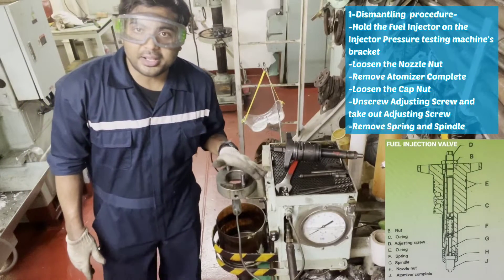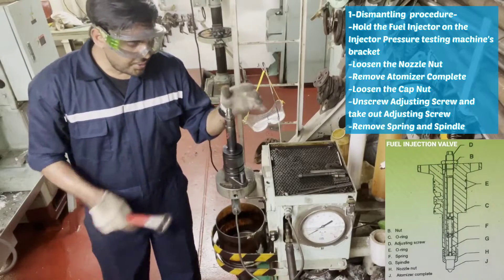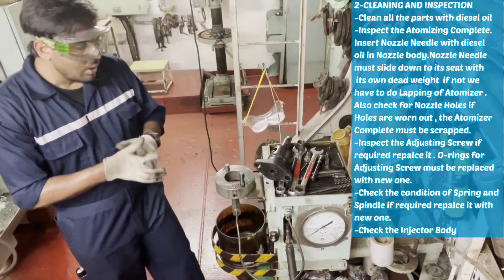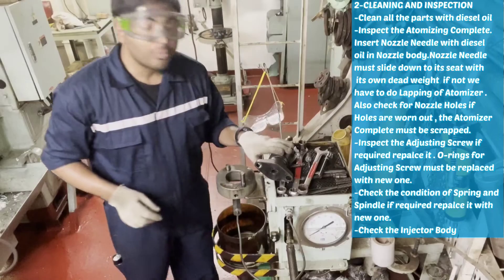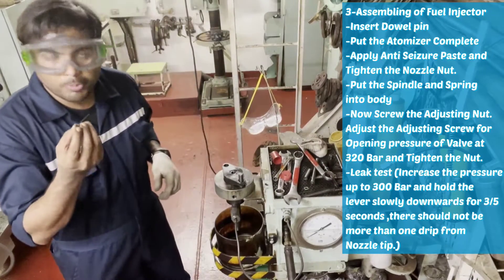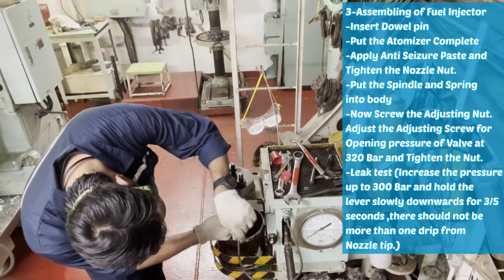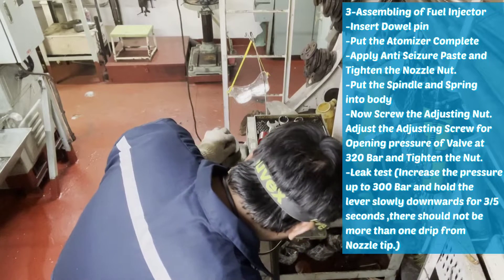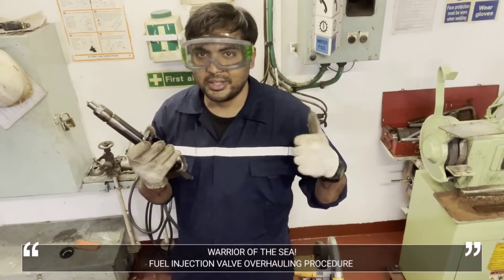GENERATOR || FUEL INJECTOR OVERHAULING PROCEDURE || MAN B&W MODEL-6L23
DIESEL GENERATOR
MAKE-STX MAN B&W
MODEL-6L23/30H
6 CYLINDER
4 STROKE ENGINE

You need to watch these videos as well-